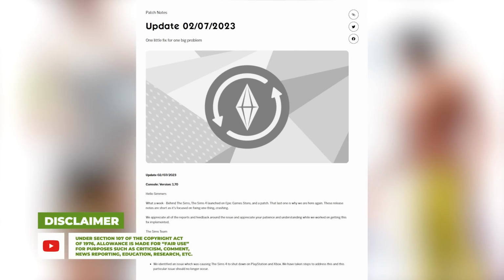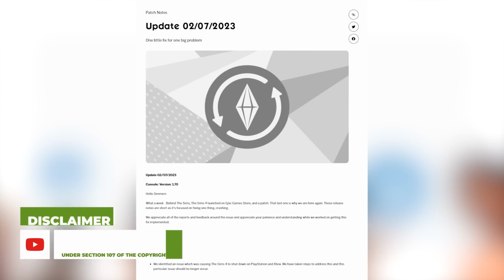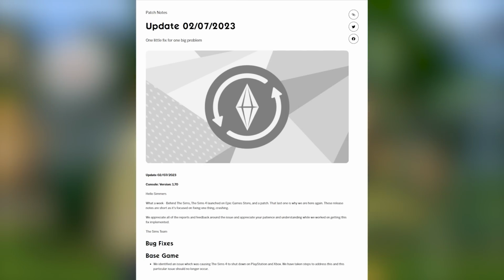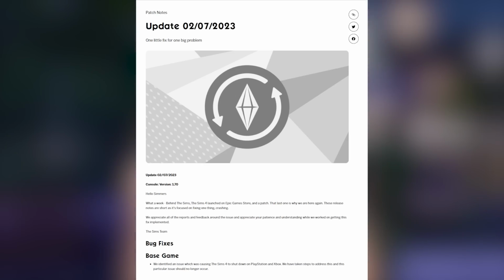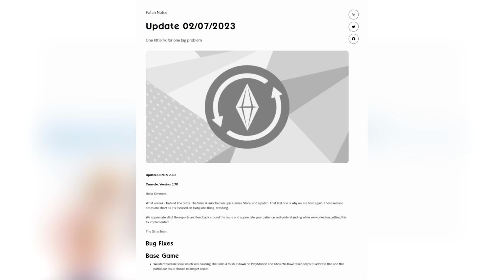NEW FREE PATCH UPDATE OVERVIEW... FINALLY A FIX FOR CRASHING ON CONSOLE!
📈 GOALS
🔸 Discord Members: 100% 1K/1K

⚡️ SPOTLIGHT
🔸 Newest Channel Member: Darkness of Chaotic waters
🔸 Latest Tippers:
🔸 Newest Discord Member: darbear_bear♯7561